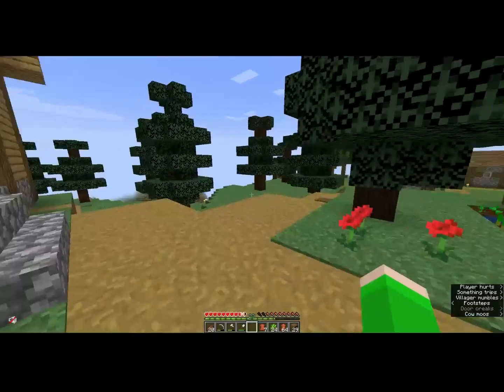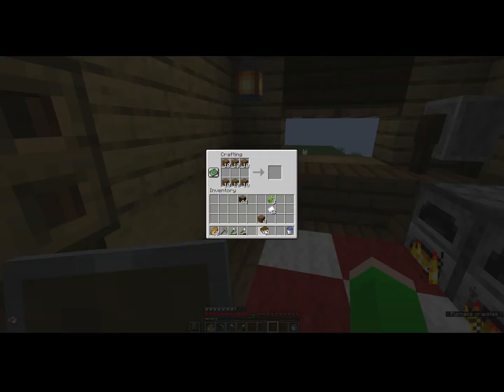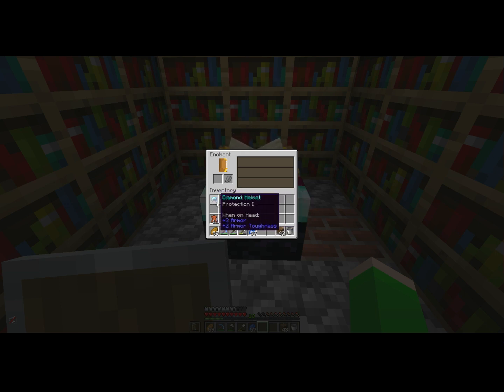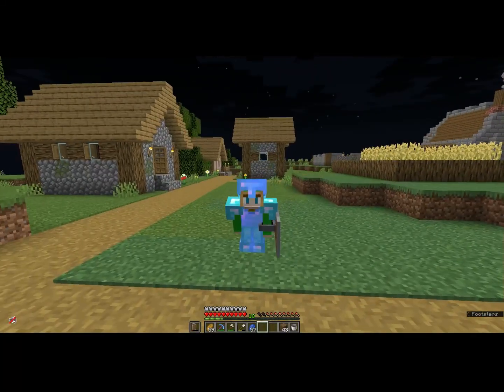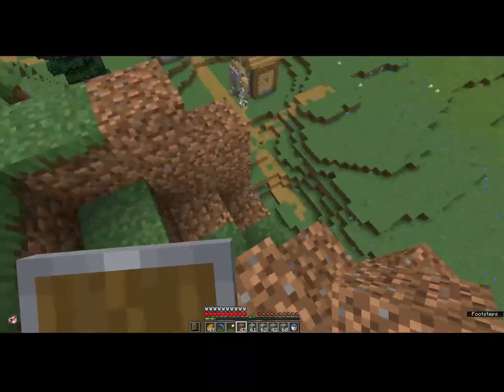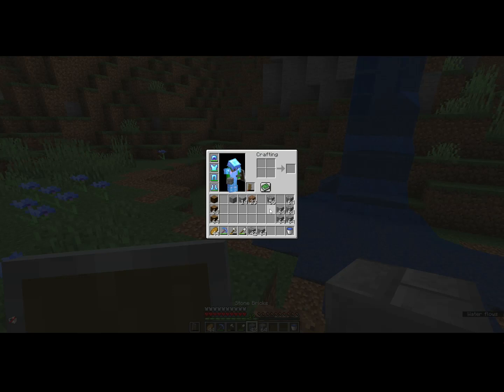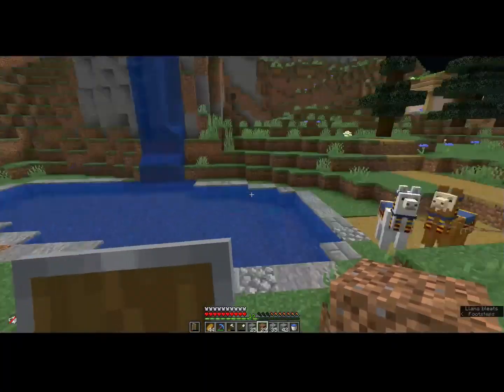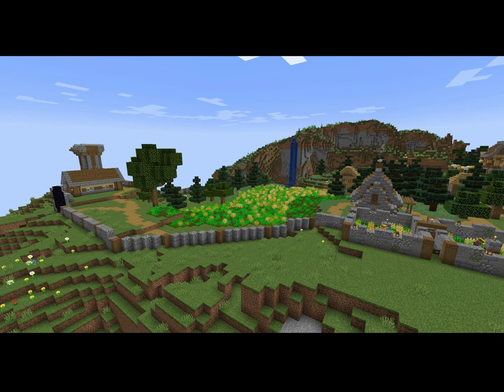I TRANSFORMED My Village! | Minecraft 1.19 Survival Let's Play [Episode 9]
Hello!
In this episode, I transform my entire survival series village. I created new walls, a waterfall, and filled the extra areas with wheat fields.

***I have a plan for the top of the mountain, coming next episode. This is why I included a mystery bubble in the thumbnail, and didn't decorate the top of the mountain in my video :)